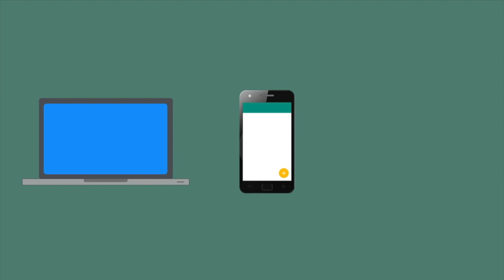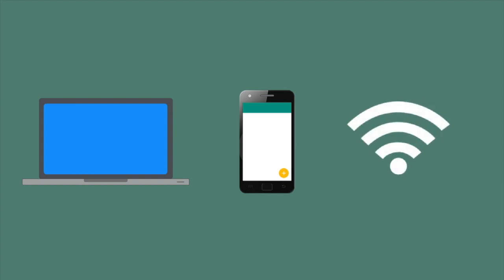01- Introduction Trailer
ANDROID APP DEVELOPMENT FOR COMPLETE BEGINNERS